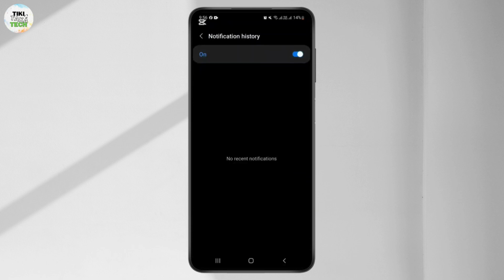How to Read Deleted Messages On WhatsApp Without Any App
How to Read Deleted Messages on WhatsApp Without Any App (2025)!
Want to read deleted messages on WhatsApp without using any third-party app? This video will guide you through the steps to retrieve deleted messages quickly and easily. Whether you're asking, "How do I read deleted messages on WhatsApp?" or need help with WhatsApp’s built-in features, this tutorial has you covered. Learn how to recover deleted messages without installing additional apps. Watch now to see how you can read deleted WhatsApp messages today!

Timestamps:
00:00 How to Read Deleted Messages on WhatsApp Without Any App
00:10 How Does WhatsApp Handle Deleted Messages?